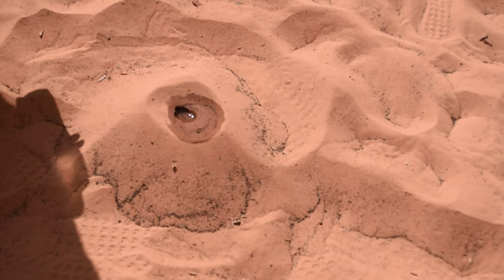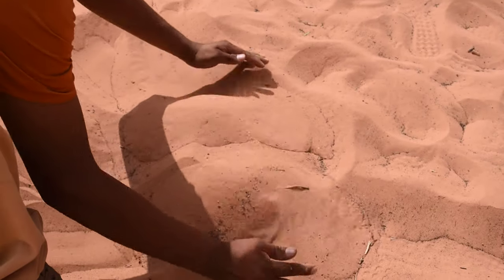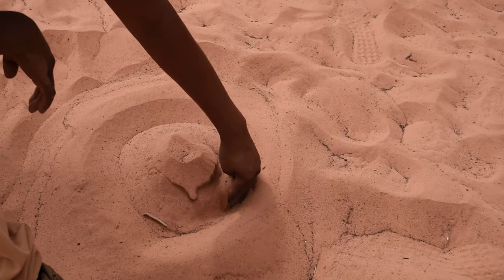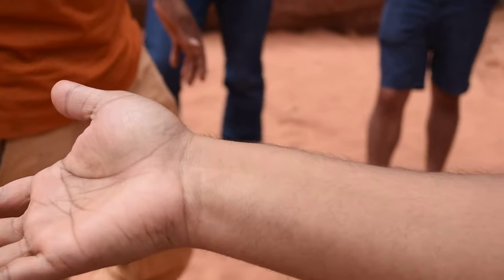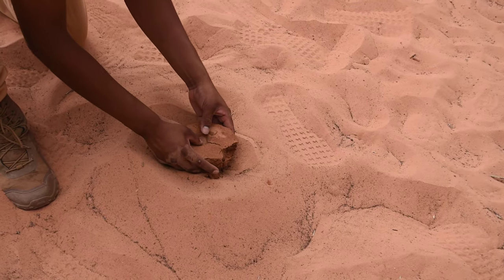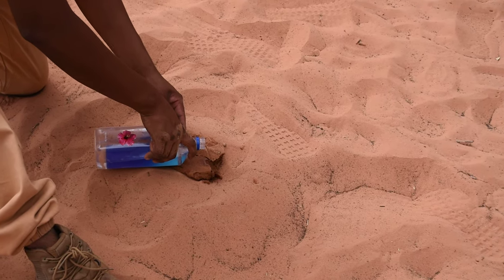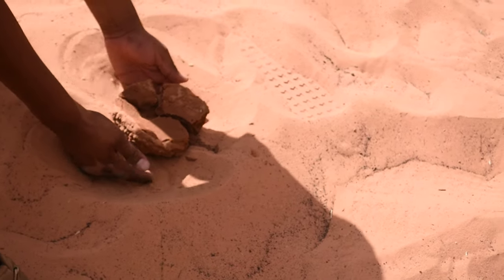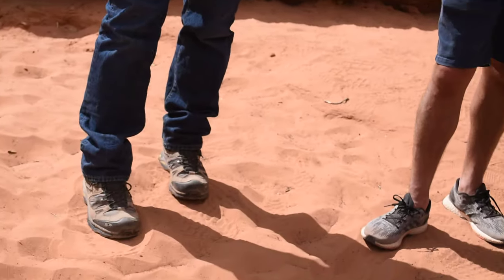How Canyons are formed over thousands and millions of years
The tour guide at Antelope Canyon demonstrated how over the years sand and wind and heat and water form the huge mountains and flowing water whirlpools through the cracks forming canyons.